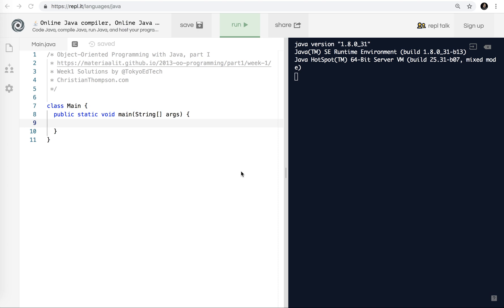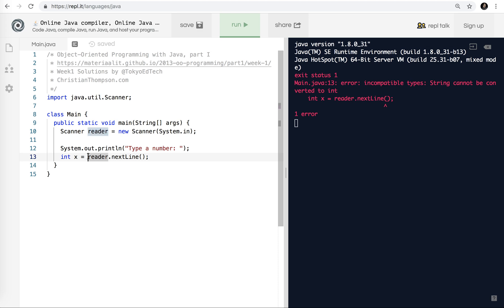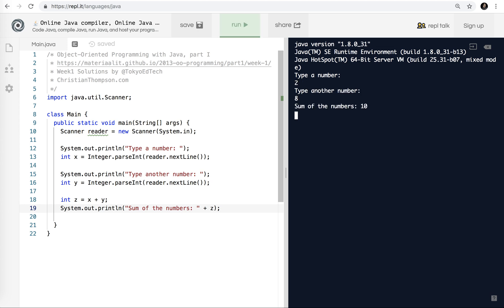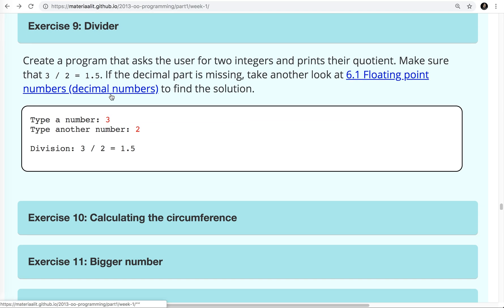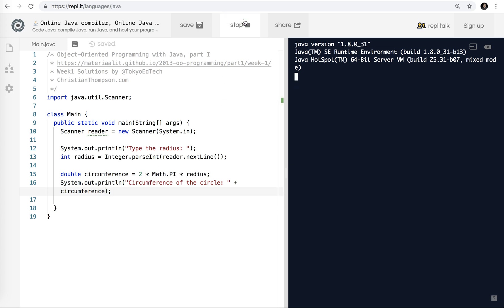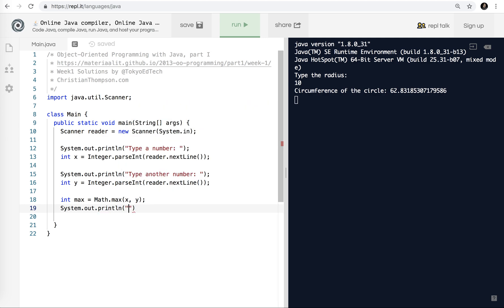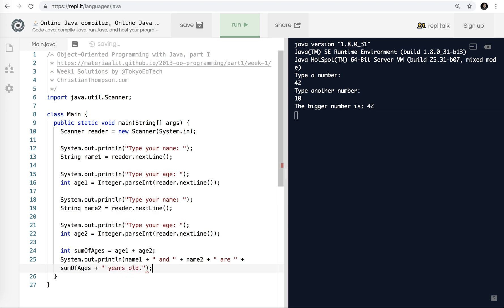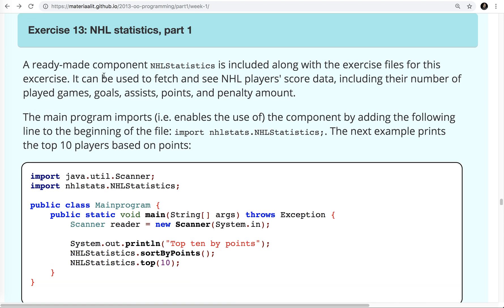Java MOOC Week 1 Exercises 8 - 12